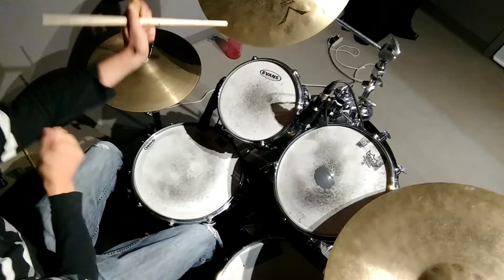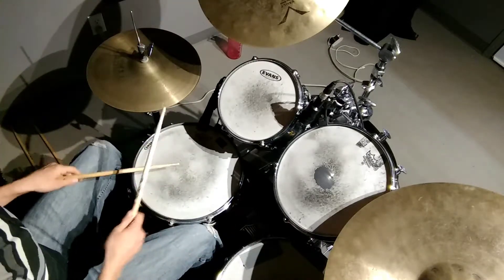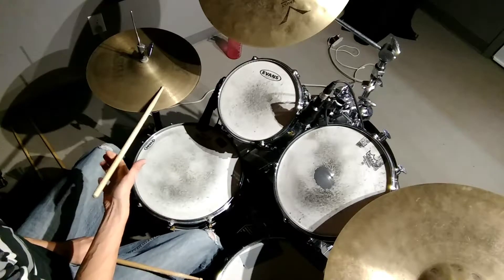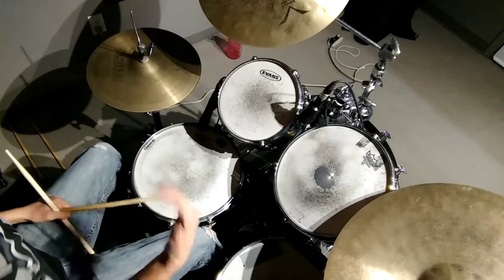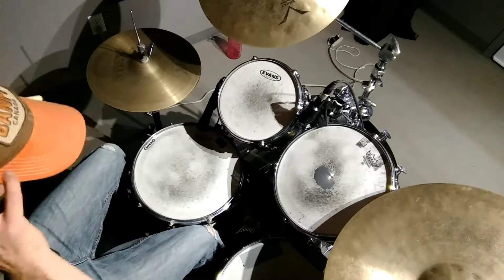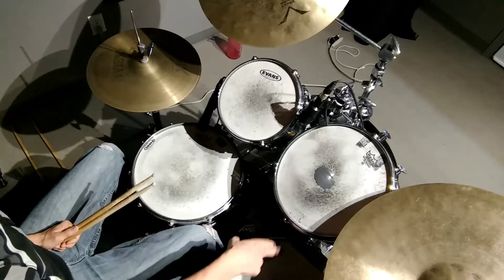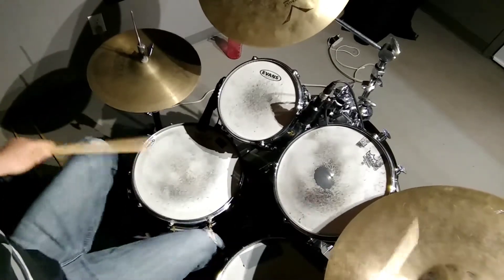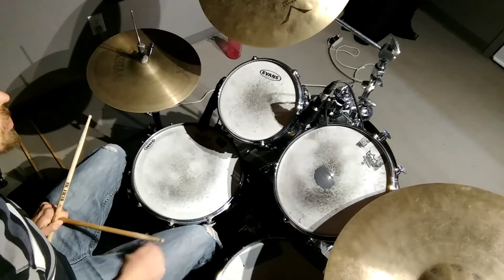Moving your BackBeat around chameleon groove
A short instructional video on the main groove in chameleon